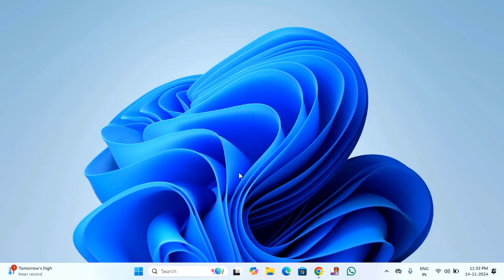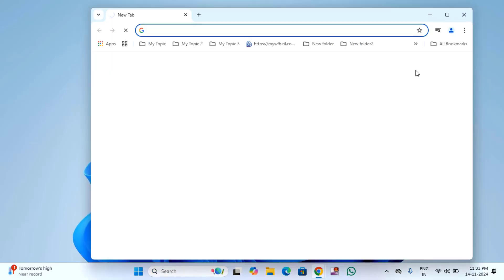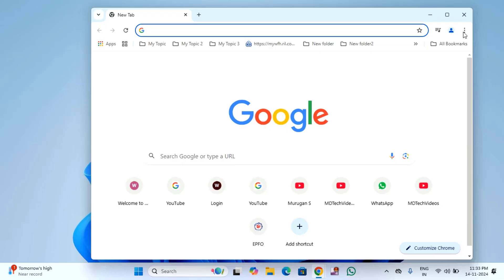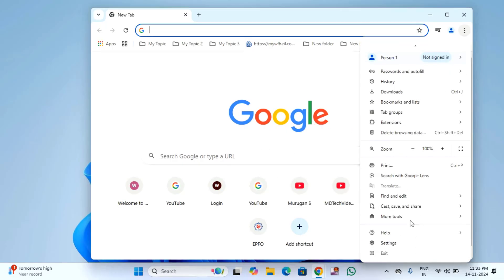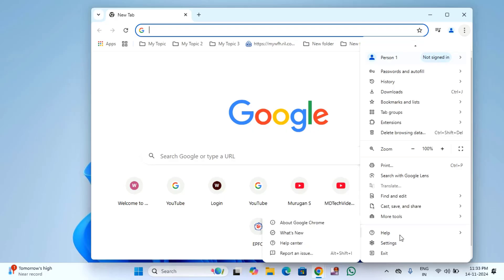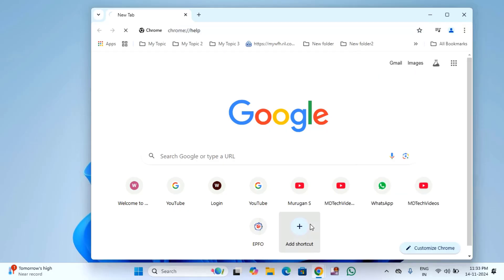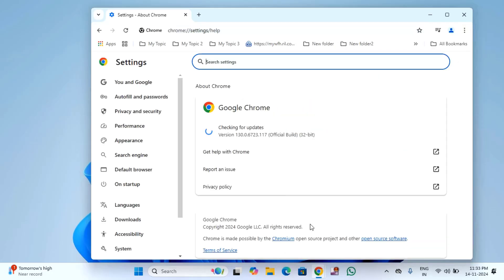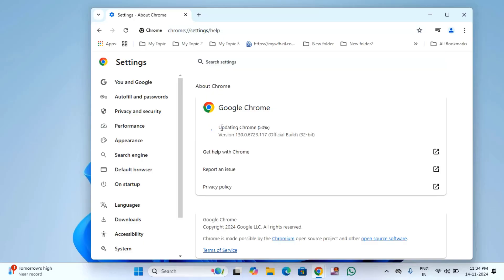How to Fix E109 Error on Netflix | Quick Fix Netflix Error E109 on MAC | Netflix 2024